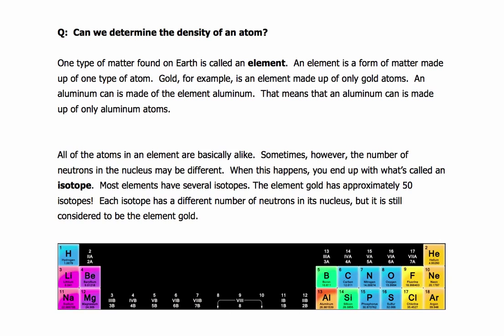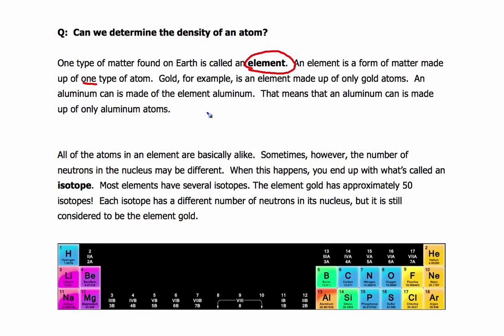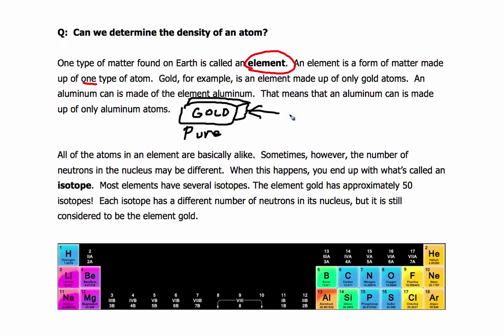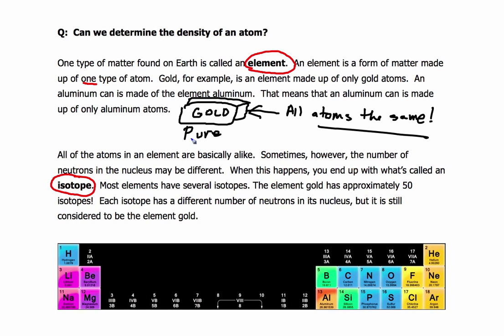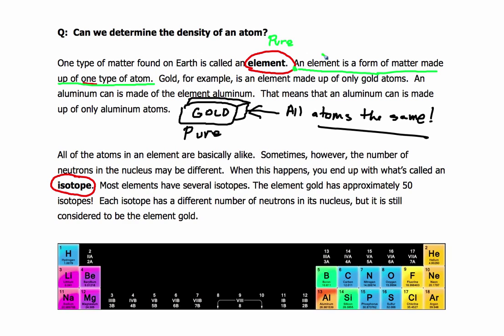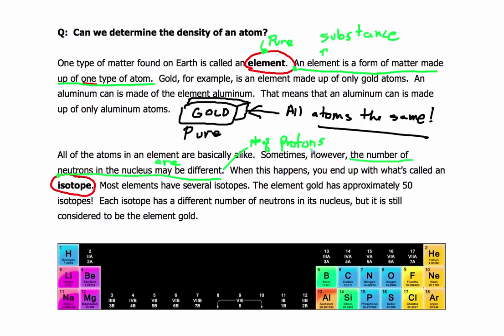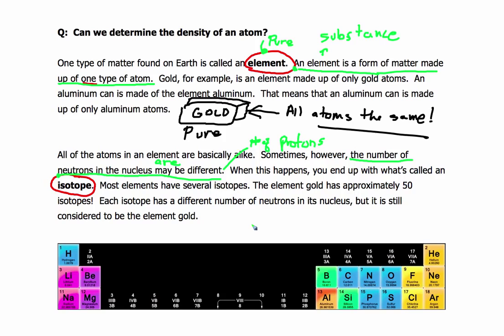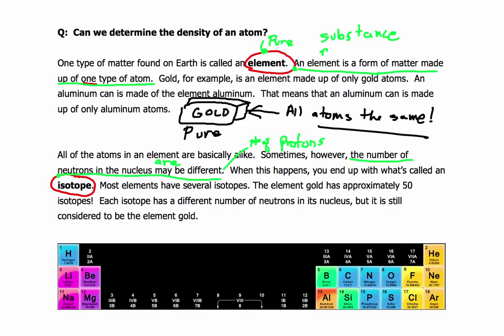V #05 Pure Atoms and Isotopes